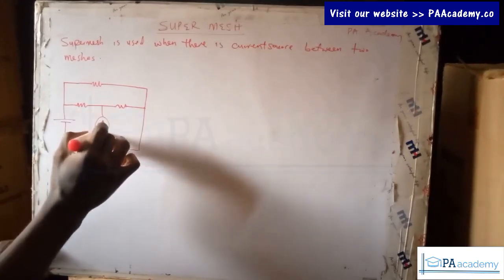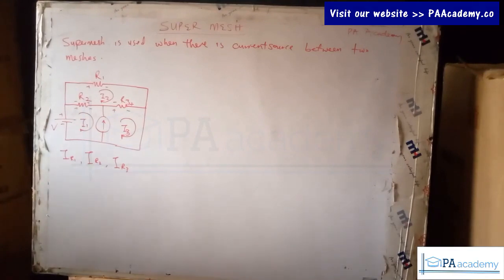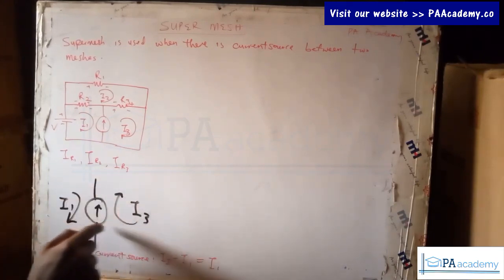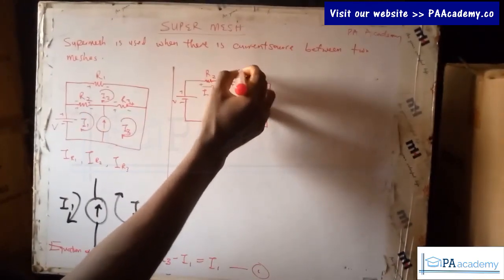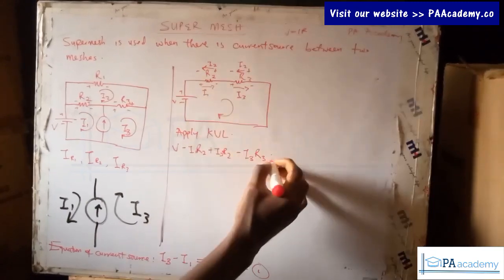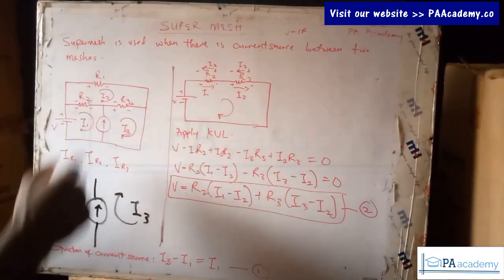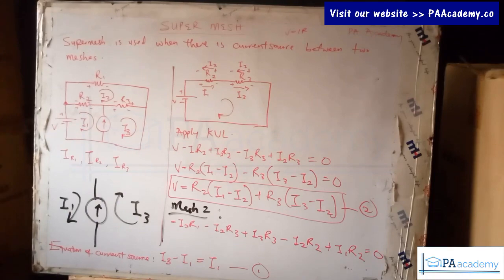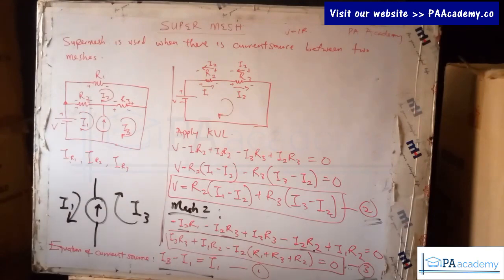Supermesh Circuit Analysis Explanation | Super mesh theorem. What is Super mesh Circuit Analysis?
What is super mesh and how to solve a circuit using super mesh circuit analysis

Thanks
PA Academy